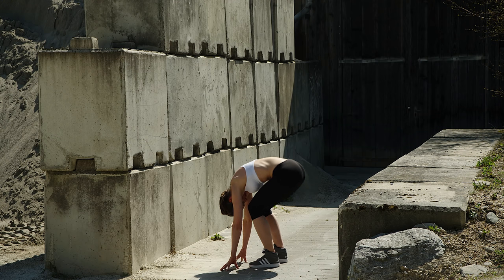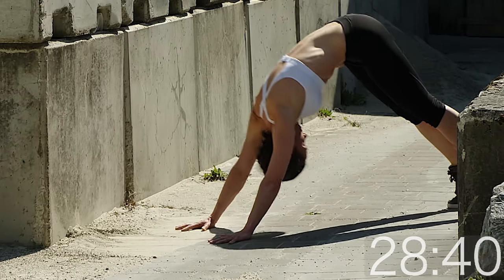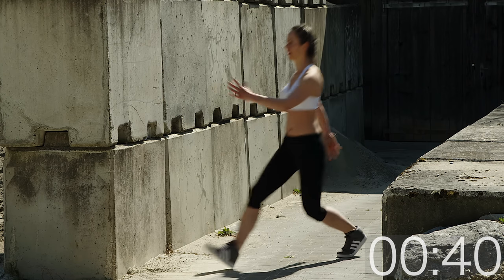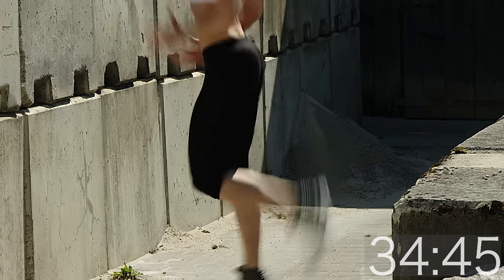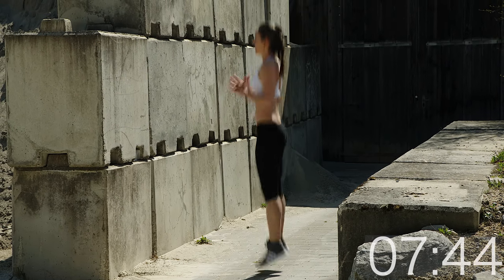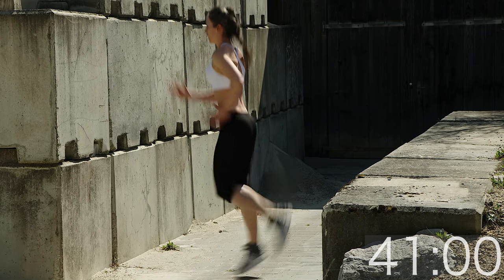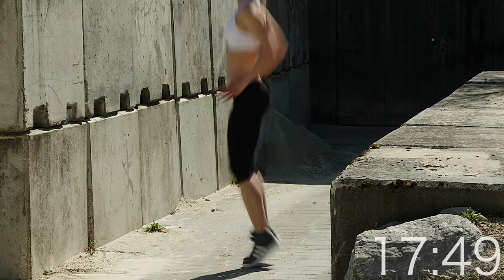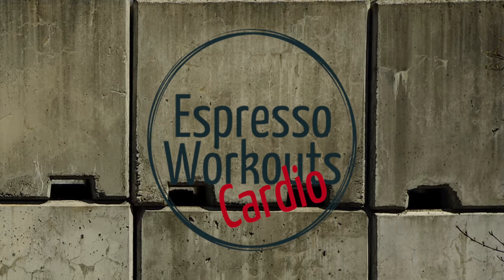Get Ready To Jump | Espresso Workouts Cardio #1 (4K)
Get Ready To Jump is all about jumps, rebounds and more challenging full body exercises. Be excited, it's here! The Espresso Workouts are coming in a whole new look for a brand new season.

You get 2 rounds of a nice an easy warm up and stretch and 2 rounds of leg activating run and jump sequences:

► Hamstring Stretch in Full Stretch
► Plank to V Core Activation
► Side Lunge Stretch Adductors
► Lunge Forward alternating
► Butt Kicks - my favorite
► Pogo Jumps Calves

This season will challenge your Legs, Core, Arms and Endurance. We grow together from the gentle prep work to the full out jump plyometrics session.

Each workout will provide a warm-up, your cardio training and a cool down and stretch. The workouts can be performed anywhere: outdoors, in the gym, at home or in a hotel room.

As the Cardio Training Course is progressing, the more advanced the workouts are becoming. This will challenge your legs, core, arms and endurance. We grow together from the gentle prep work to the full out jump and plyometrics workout sessions.

This is a home workout you can do anytime and anywhere with no equipment at all. You don't even need shoes ;-)

Enjoy the progress and get new motivation and inspiration for your own training.